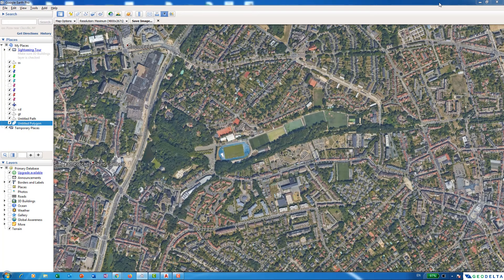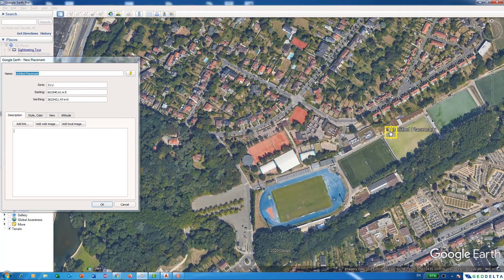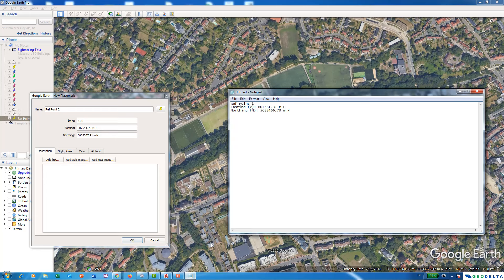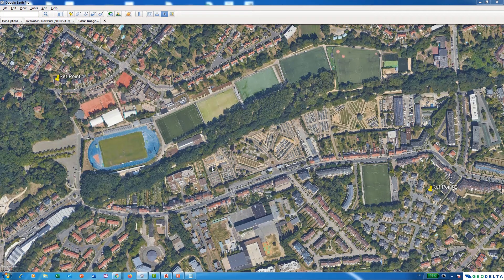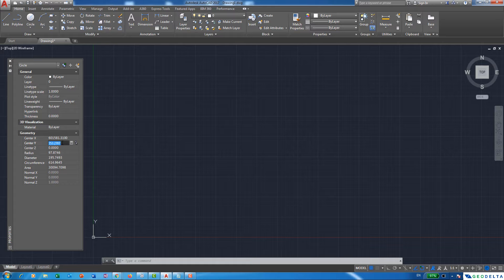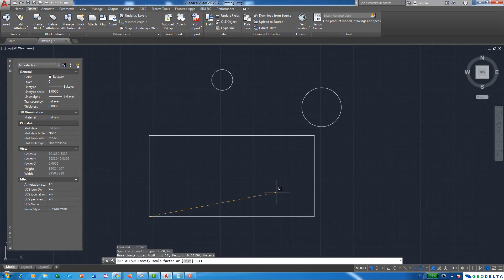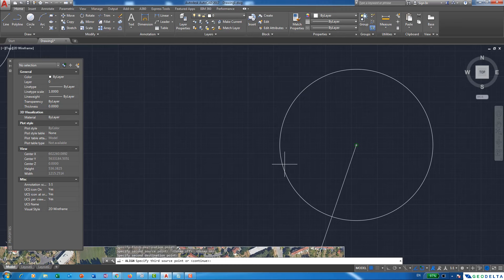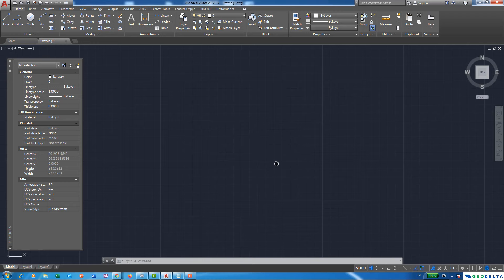Adding a Google Earth Image to AutoCAD (and Georeferencing)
In this video, you will learn how to add a high-resolution image from Google Earth to AutoCAD, and how to georeference the image using two reference points within AutoCAD.